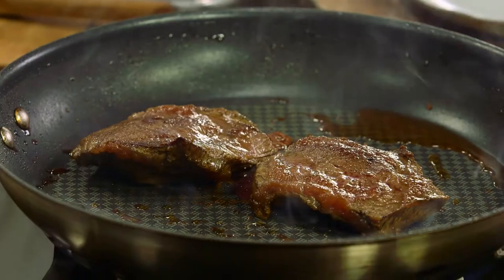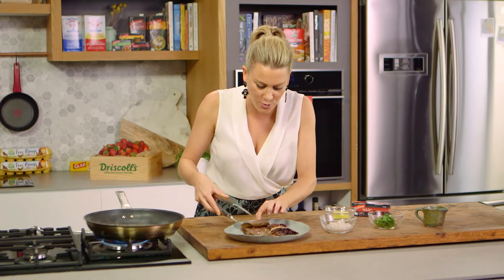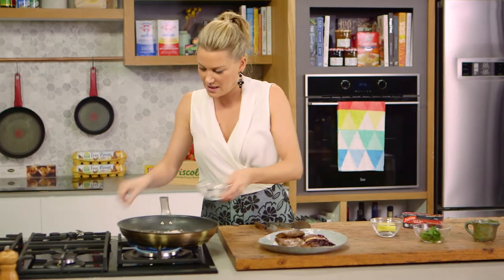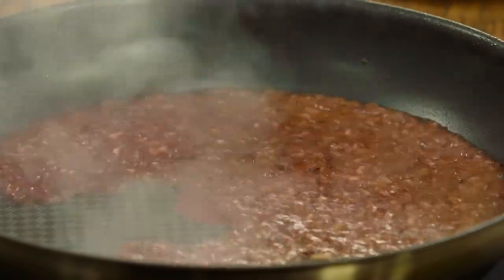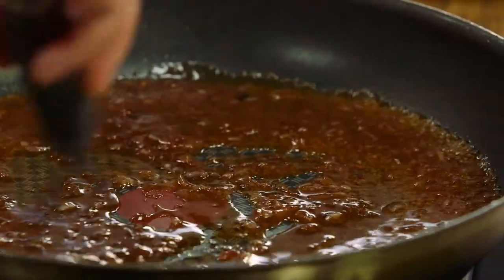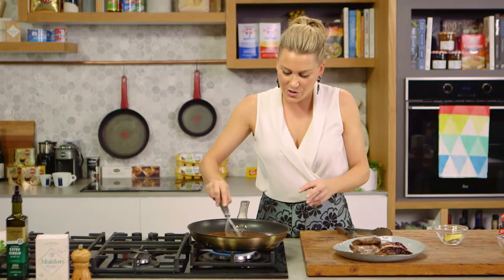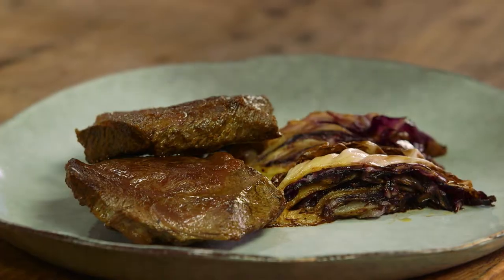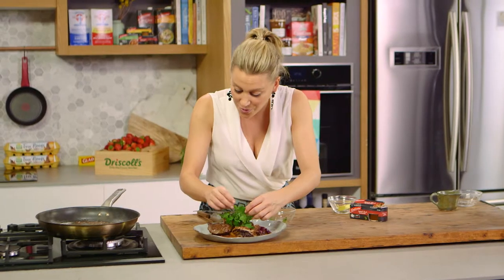Quick Red Wine Sauce | Everyday Gourmet S8 E43